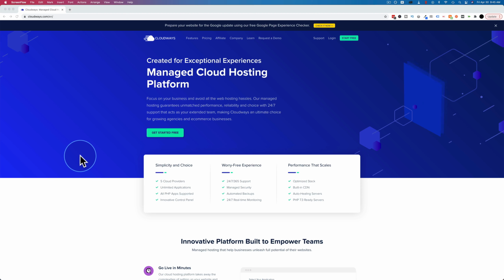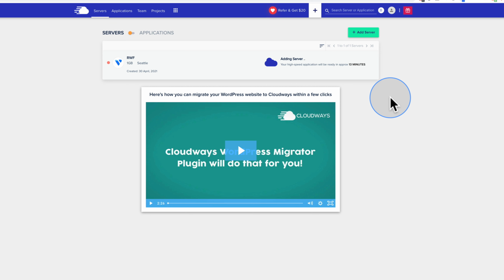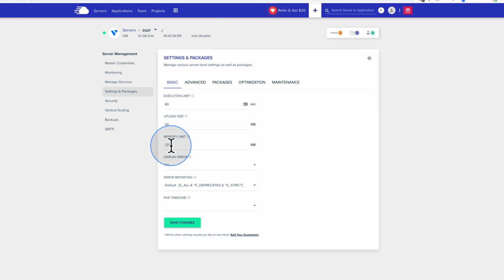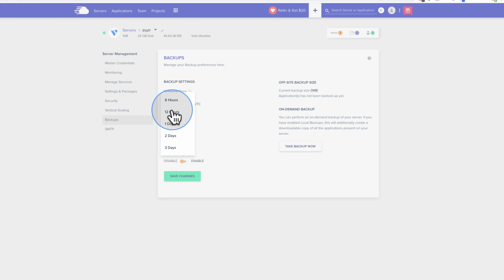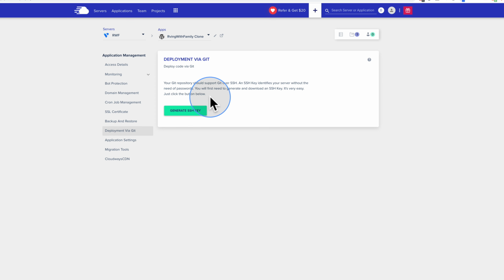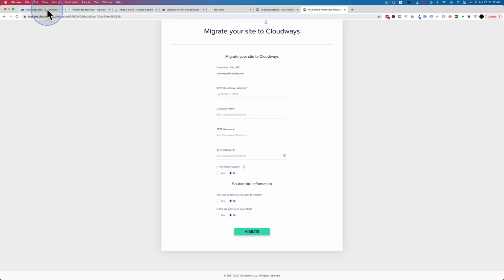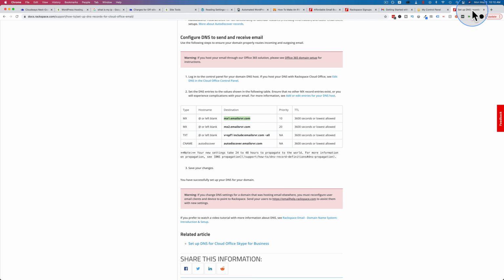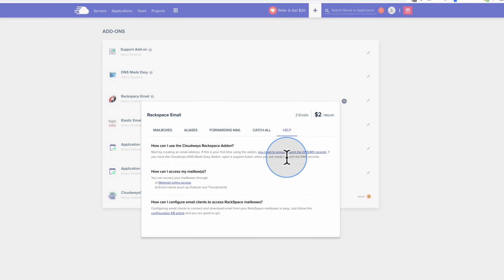Complete Cloudways WordPress Setup Tutorial - How To Install And Run WordPress on A Dedicated Server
This tutorial will show you how to setup Cloudways WordPress hosting. Cloudways is a great cloud-hosting platform that gives you all the tools for installing and running your own self-hosted WordPress website.  We'll be setting up a new Cloudways account, creating our cloud server, installing WordPress using the one click installer, migrating an existing site to it, adding a subdomain, adding an SSL to our site, creating a Rackspace account to handle our email and walking through all the Cloudways settings and features.